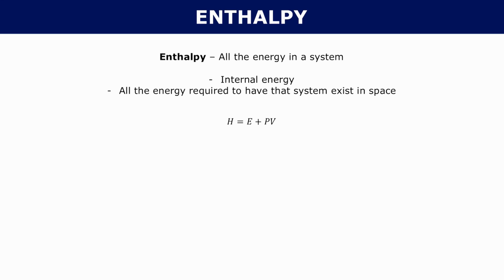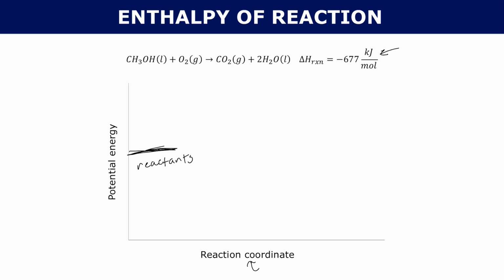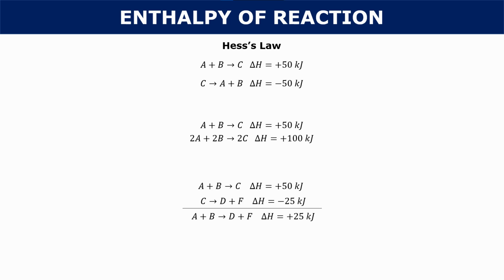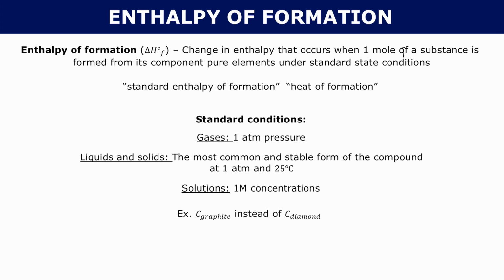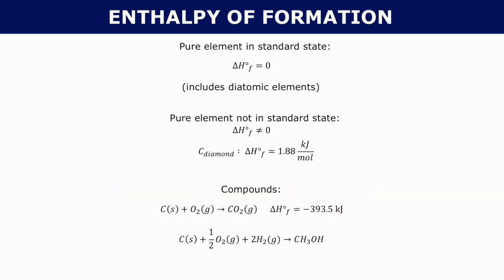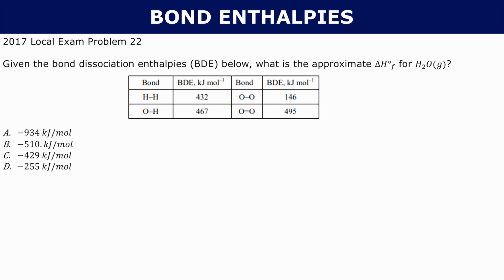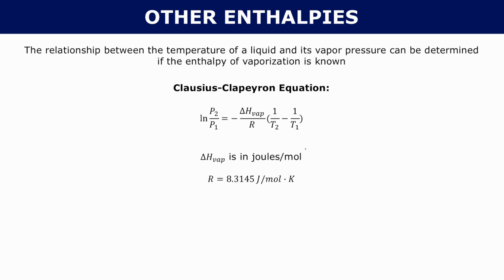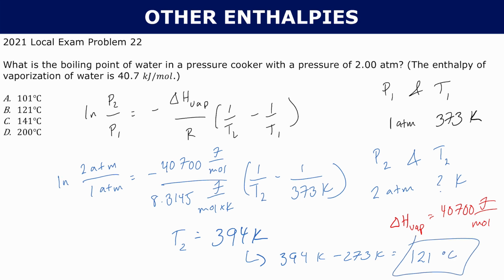Enthalpy - Thermodynamics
In this video, we go over the definition of enthalpy, common types of enthalpy (such as enthalpy of reaction, enthalpy of formation, and bond enthalpy), and we look at how enthalpy relates to a reaction. We end by looking at enthalpy changes associated with phase changes and how we can use the enthalpy of vaporization to relate temperature and vapor pressure of a liquid using the Clausius-Clapeyron equation.